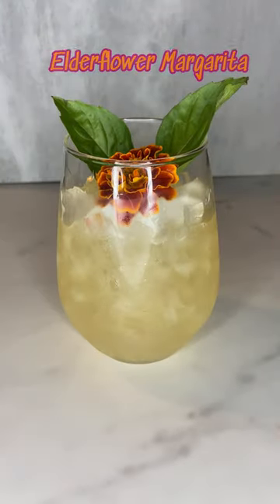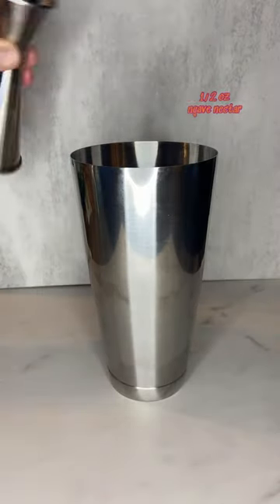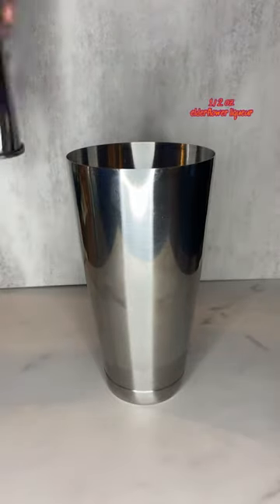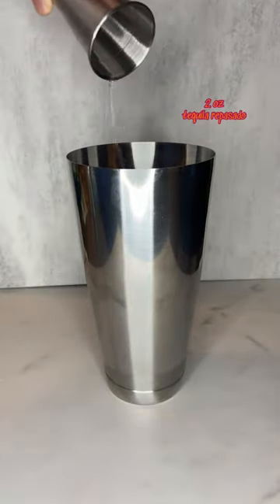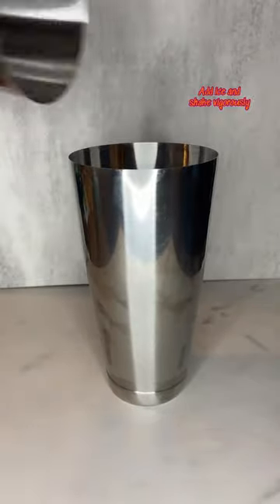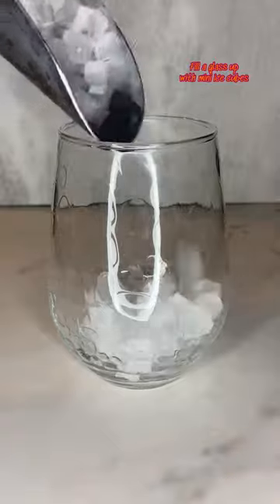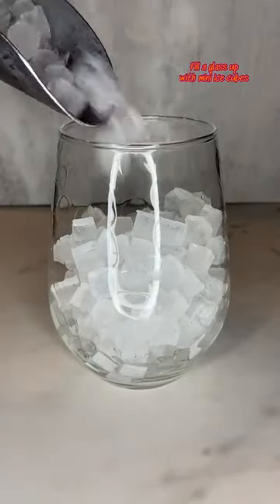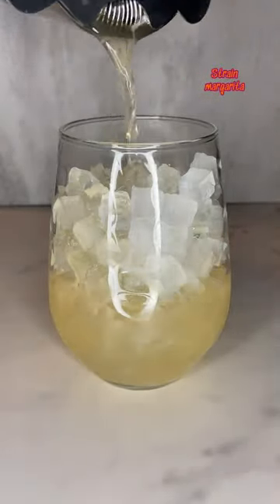Elderflower Margarita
Recipe 👇

Ingredients:

2 oz tequila
¾ oz lime juice
½ oz St. Germain Elderflower
½ oz agave nectar
Two basil leaves and one flower for garnish

Instructions:

1. Add all ingredients to a shaker filled with ice and shake vigorously.
2. Strain into a glass filled with ice and garnish with basil leaves and a flower.

Save 💾